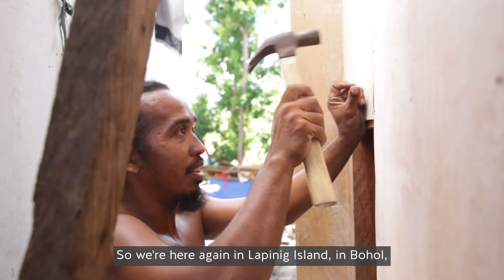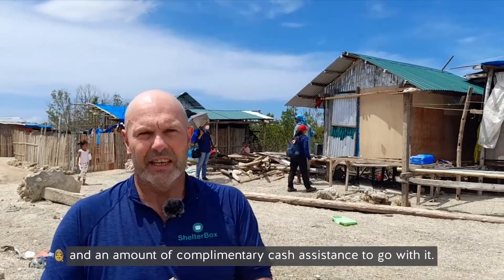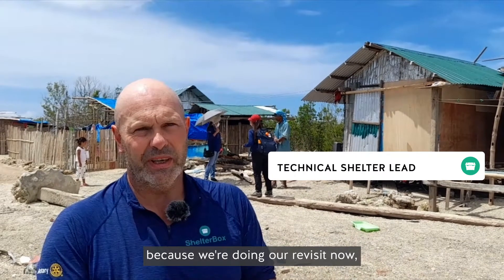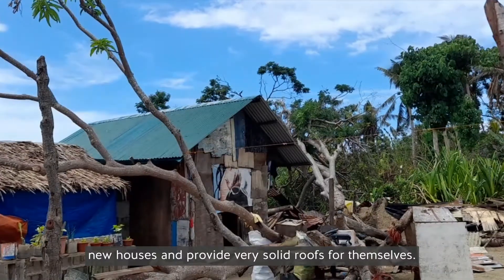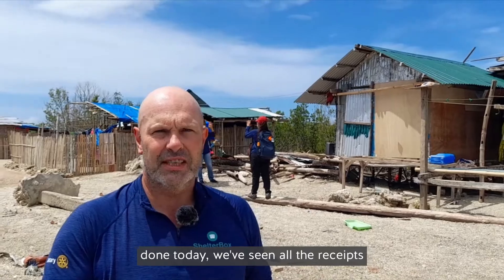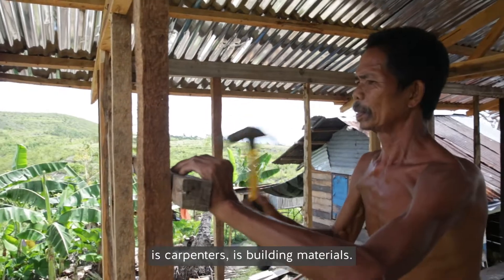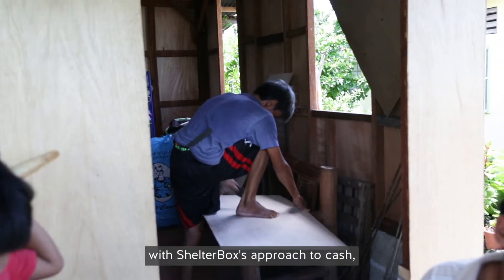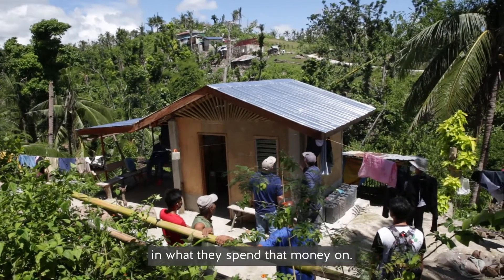Typhoon Rai - CGI & Cash Assistance | ShelterBox